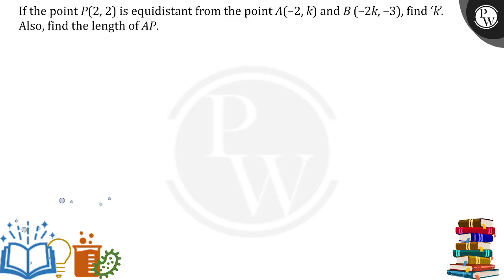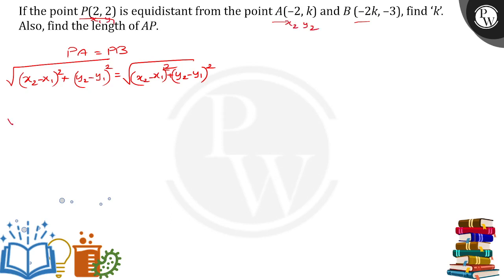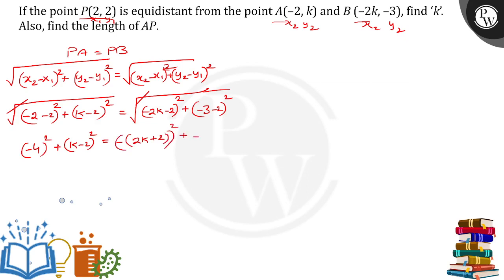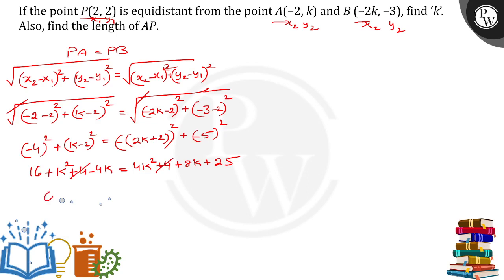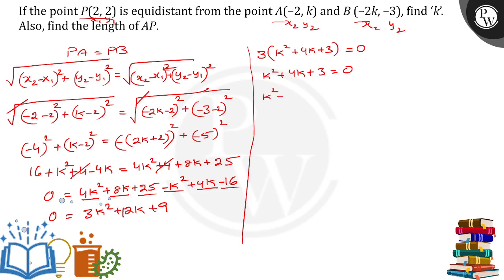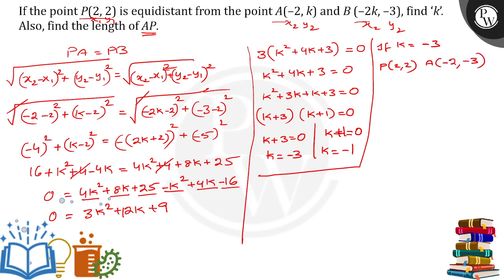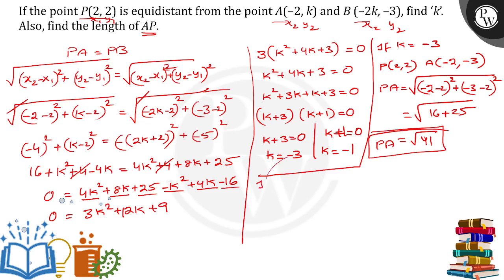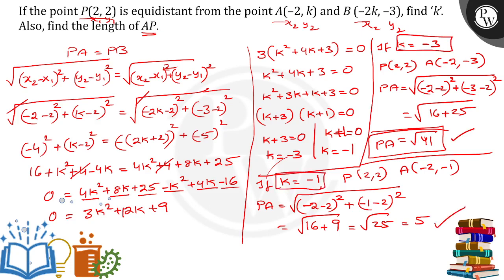Foundation Upoadings:Video Files- 779...